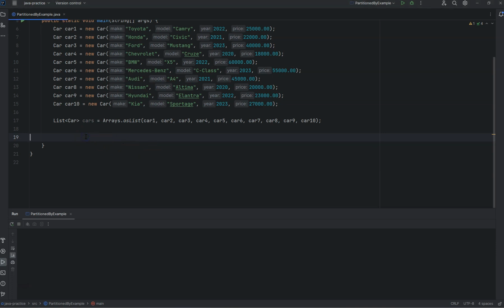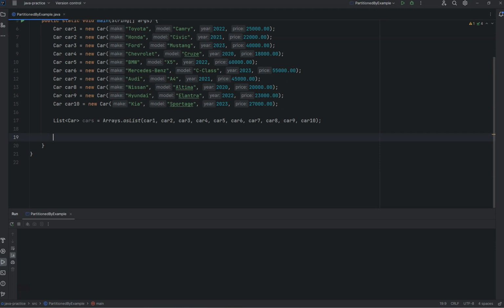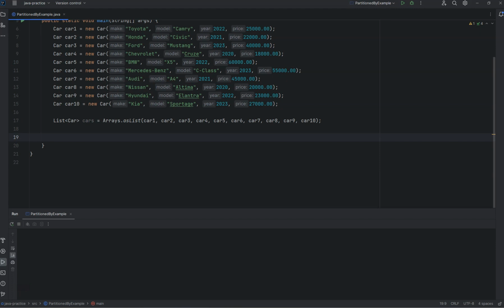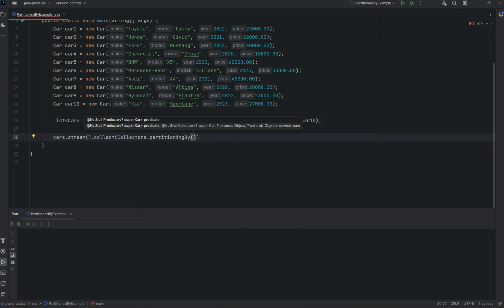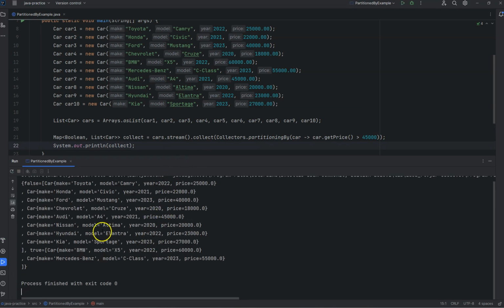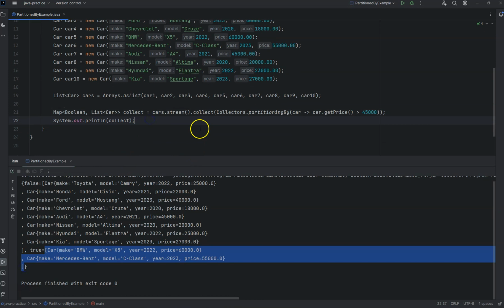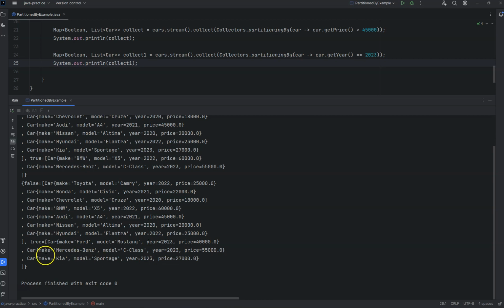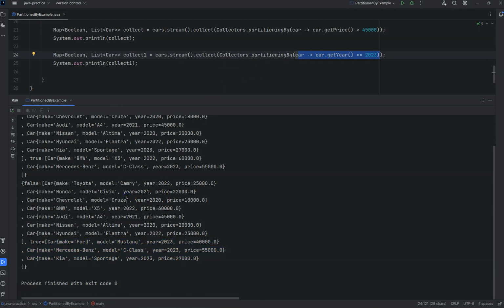How To Use The Partitioningby Method In Java 8 Streams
This video explain the usage of partitioning By usage in java8+